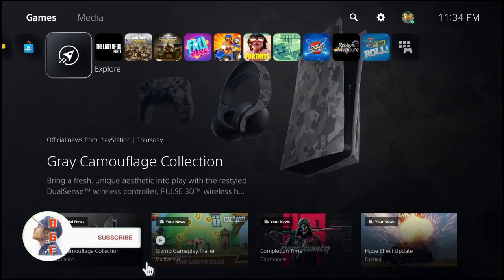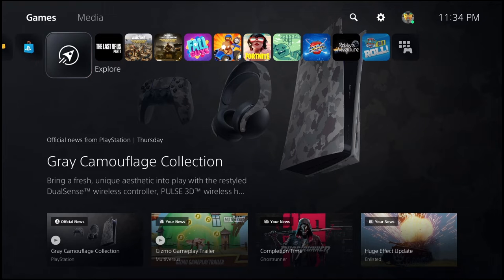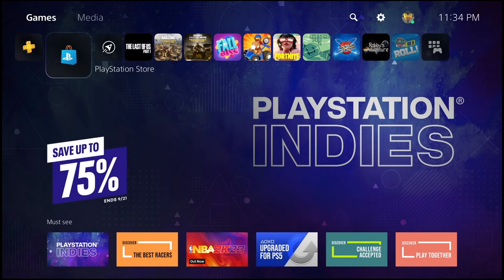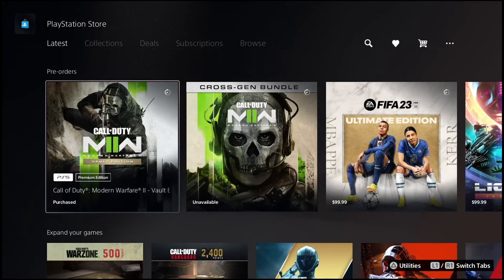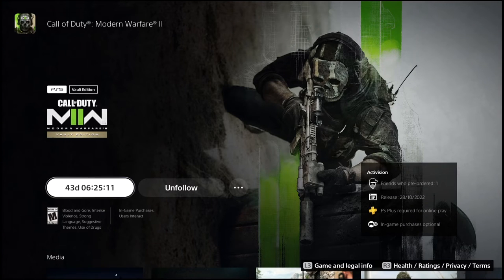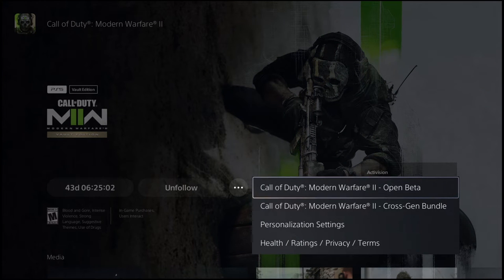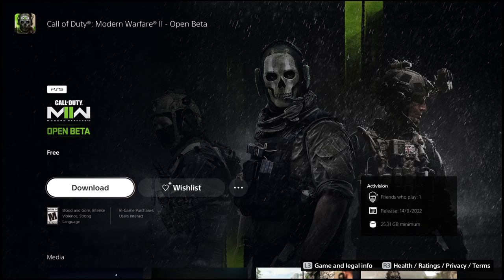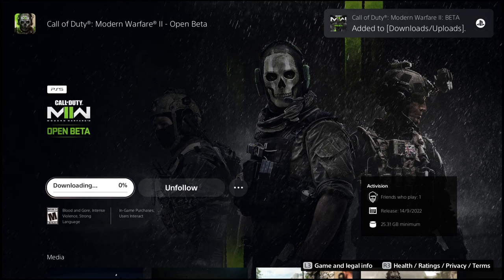How To Download The Call of Duty Modern Warfare 2 Beta ? | PlayStation 5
Chapters:
00:00 Intro

Nintendo Switch Friend Code : SW- 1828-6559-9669
PSN : DaddyGamerFred
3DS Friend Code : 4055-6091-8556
Pokèmon G0 Trainer Code : 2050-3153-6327